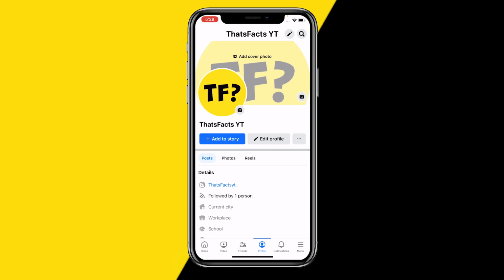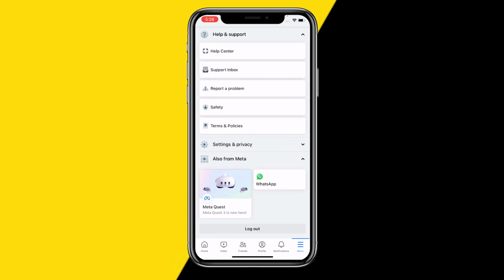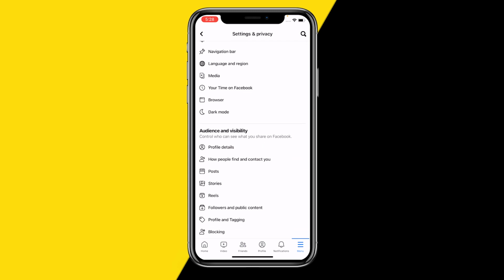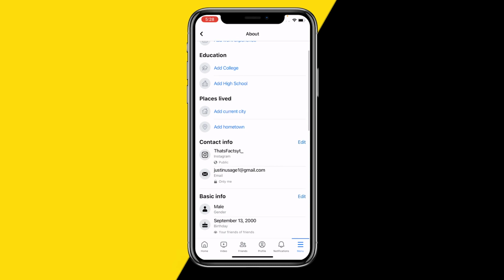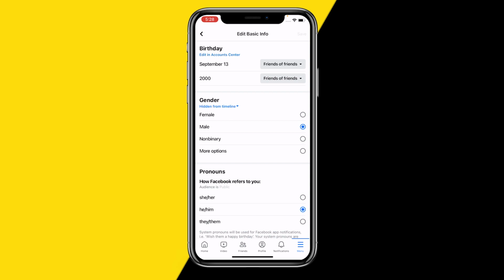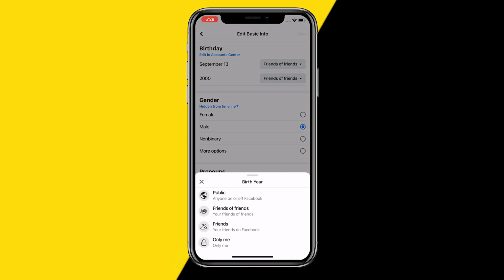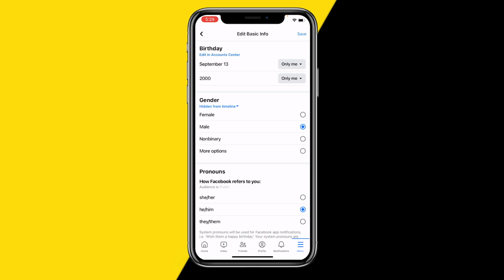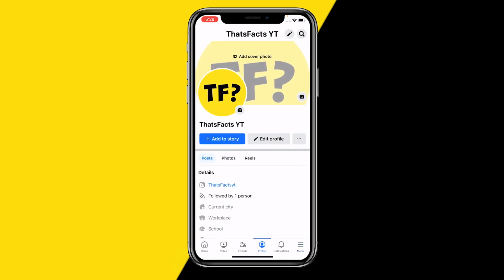How To Hide Birthday From Facebook Profile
How To Hide Birthday From Facebook Profile - Full Tutorial

👉 In this video we are going to show you how you can hide your birthday form your Facebook profile.